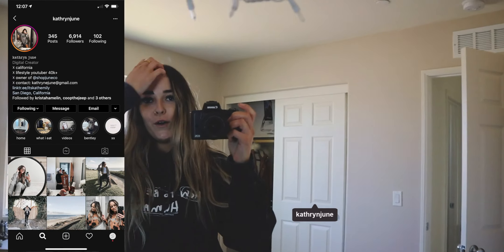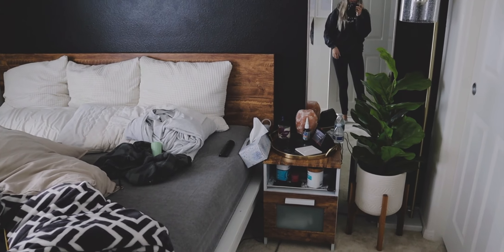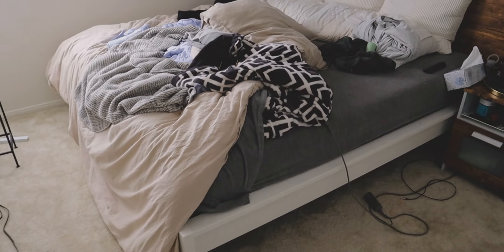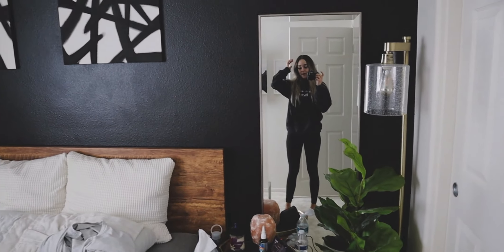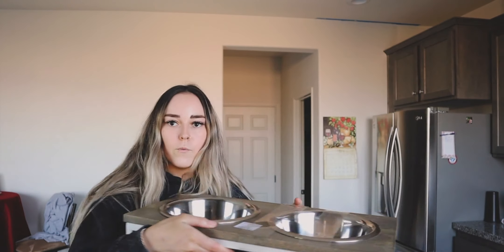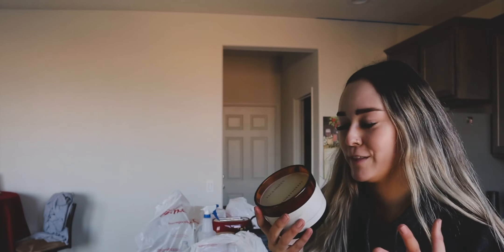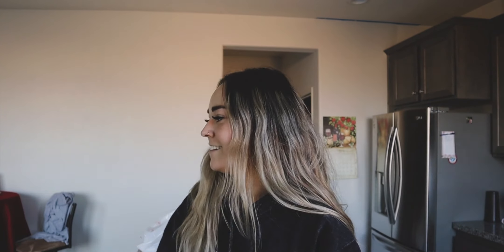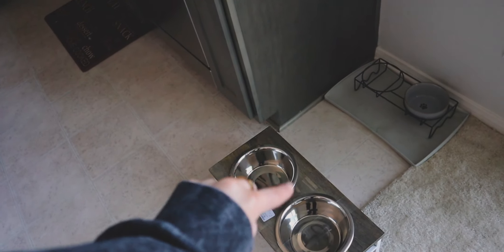Day In My Life| mini room makeover & more homegoods shopping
Day in my life- mini room makeover, kitchen organizing & home goods haul!

xx, kathryn